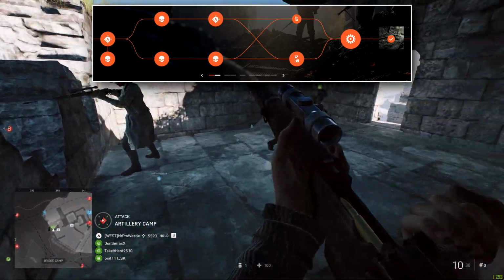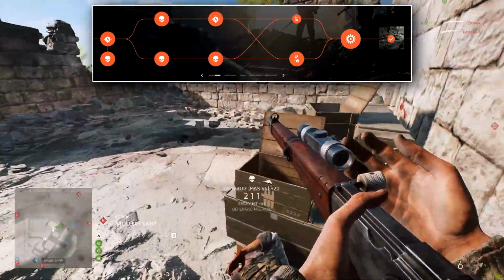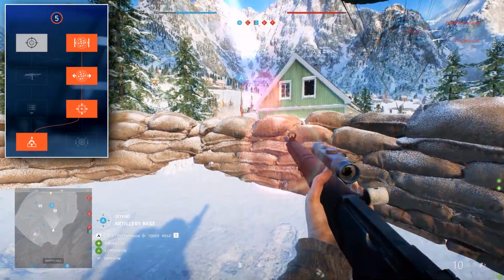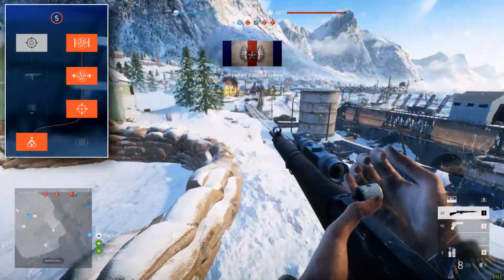NEW MAS 44 SEMI-AUTO RIFLE GAMEPLAY: Is It Good?! - Battlefield 5 Lightning Strikes (New Weapons)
Here is some new MAS 44 semi-auto rifle gameplay for your viewing pleasure... and we'll answer the question: is it good? This is one of the new weapons coming to the Battlefield 5 Lighting Strikes chapter! :D
➤ AMAZON STORE